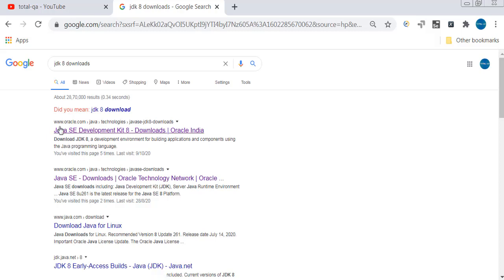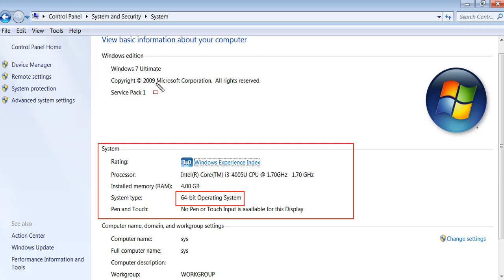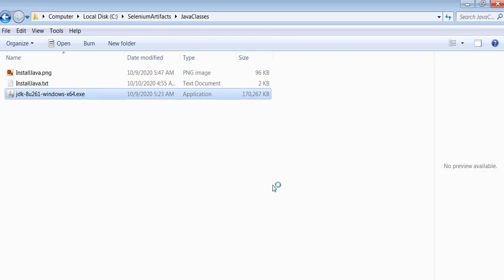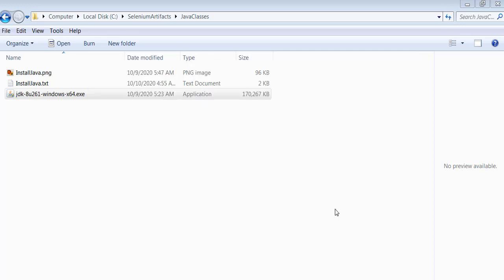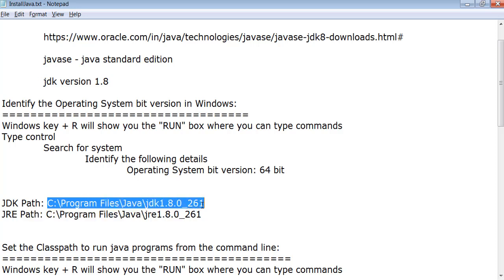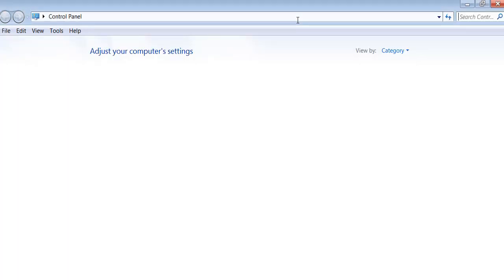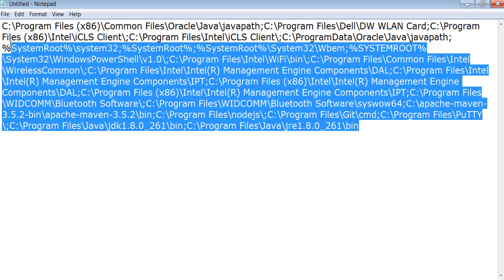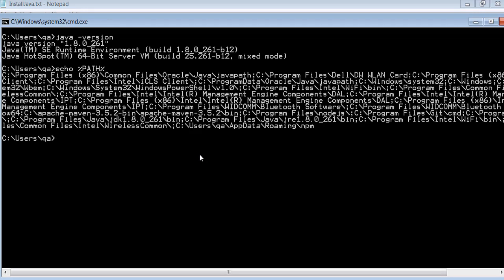How To Install JDK on Windows | Uninstall JAVA JDK on Windows| Set the Classpath | java -version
How To Install Java:
Access the link to install JAVA

 javase - java standard edition

 jdk version 1.8

Identify the Operating System bit version in Windows:
Windows key + R will show you the "RUN" box where you can type commands
Type control
 Search for system
  Identify the following details
   Operating System bit version: 64 bit

JDK Path: C:\Program Files\Java\jdk1.8.0_261
JRE Path: C:\Program Files\Java\jre1.8.0_261

Set the Classpath to run java programs from the command line:
Type Control
 Search for System
  Select Advanced Settings
   Environment Variable - Path
    ;Add the JDK Path till the bin folder ;Add the JRE Path till the bin folder

Open Command Line

 cmd
  java -version
  javac